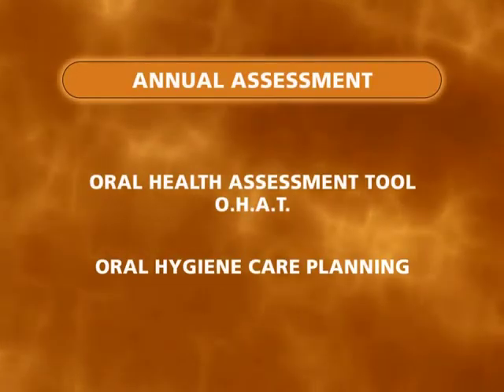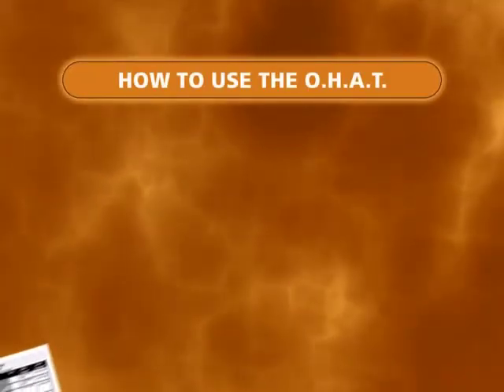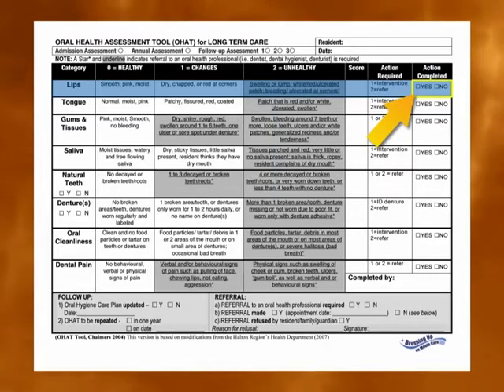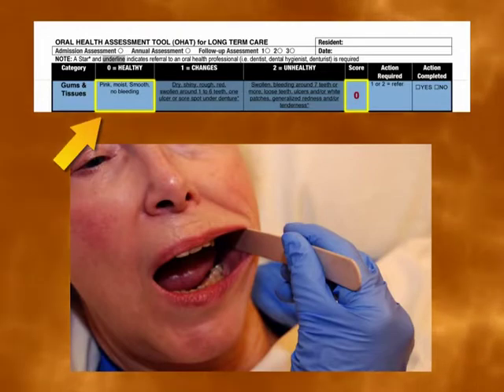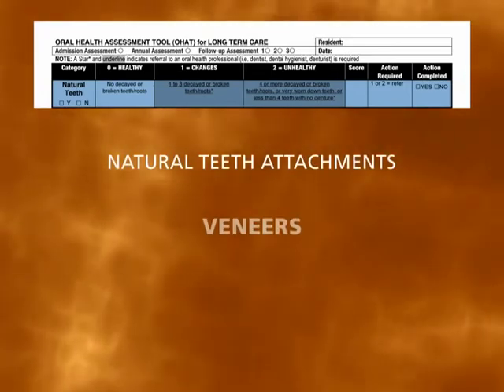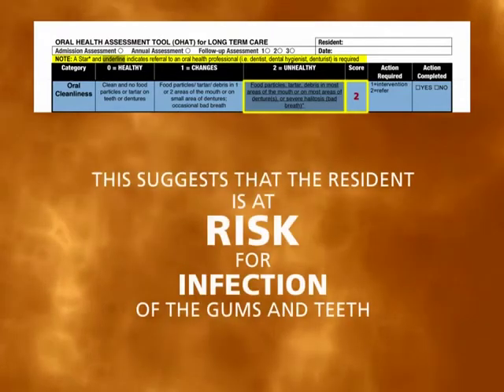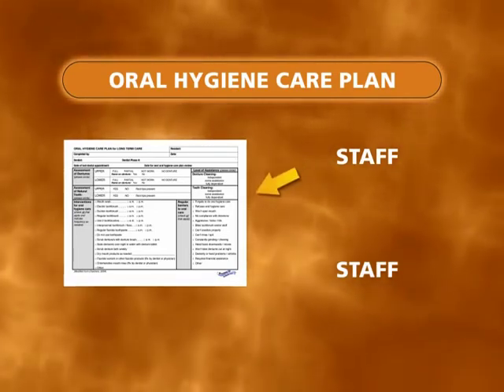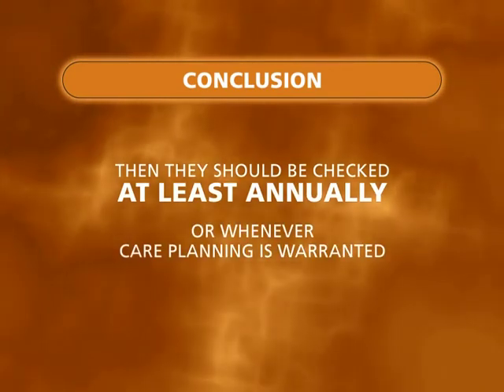Oral Health Assessment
Welcome to the "Brushing Up on Mouth Care" education series. In this series, we are focusing on personal daily mouth care for older adults.  Many older adults experience a decline in physical and mental health as they age. This often leaves them dependant on others to assist them with their personal care needs.

There are five learning modules in this series that relate to various aspects of providing daily mouth care.

This is module number five, Oral Health Assessment.

In this session we will review:
a) Daily Oral Health assessment form
b) Oral Health Assessment Tool (OHAT) which can be used for annual assessments

Please note that these educational videos were developed for use in Long Term Care and therefore the term 'resident' is used throughout to describe the recipient of care. However, this information is also valuable to those providing care in other settings such as home care and acute care. In these instances, please take the term 'resident' to mean client, patient, loved one, or whatever term best describes the person you are caring for.